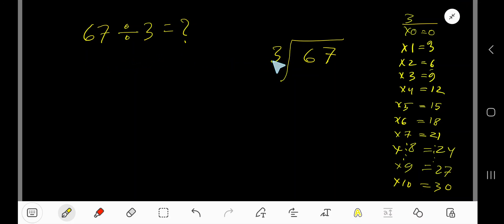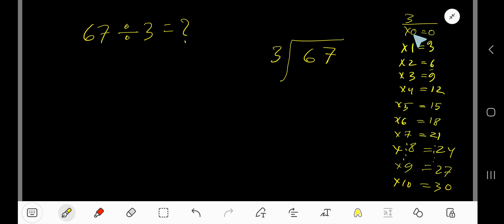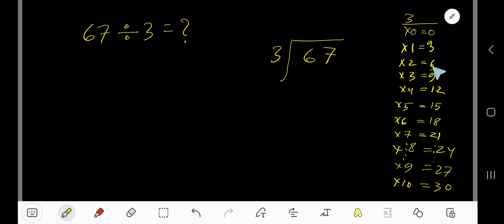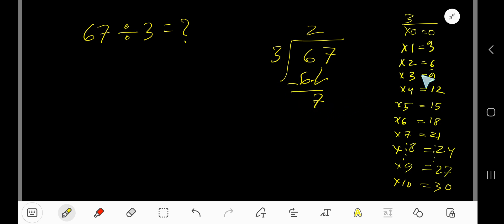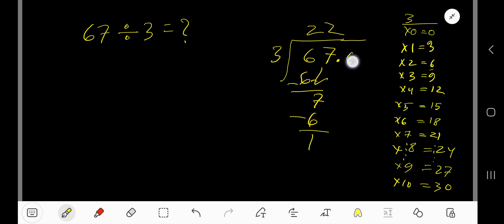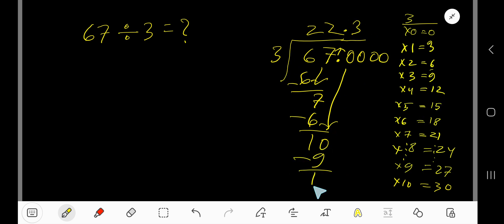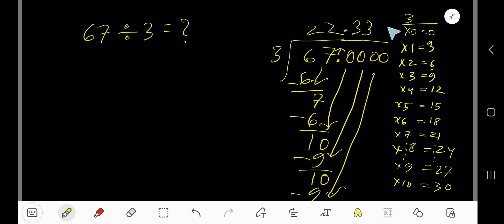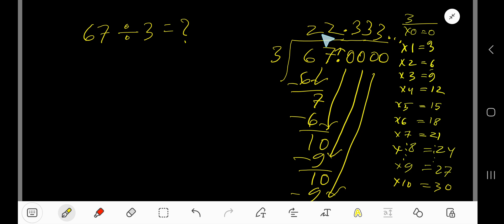67 Divided by 3 ||How do you divide 67 by 3 step by step?||Long Division